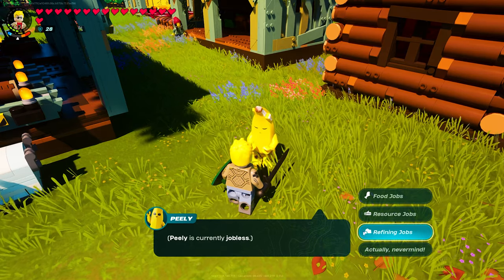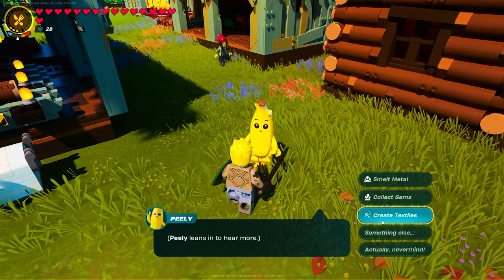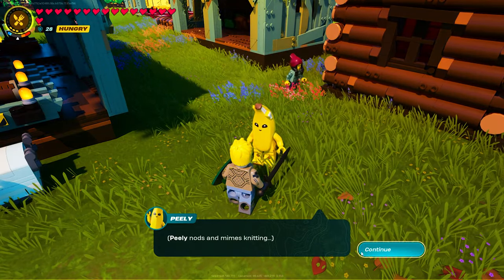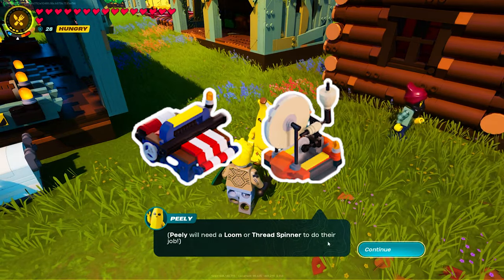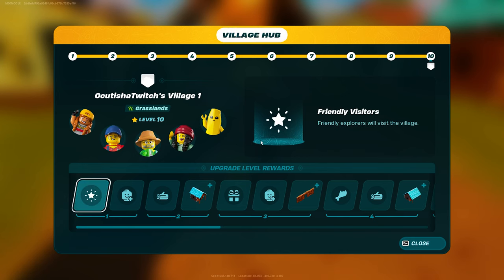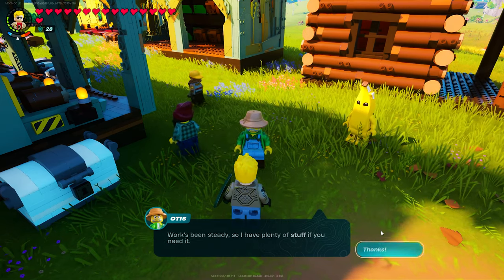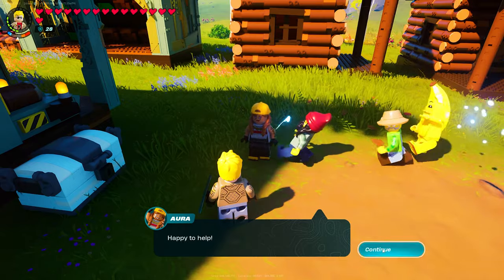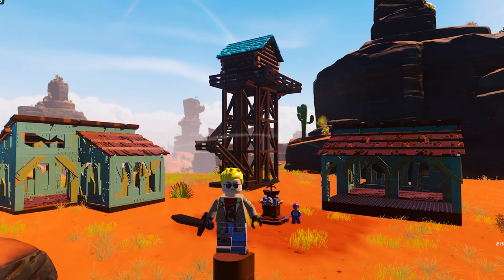Villagers are Busted in Lego Fortnite Tips & Tricks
Are you tired of endlessly searching for resources, well In this video, I'll show you the ultimate method for farming silk thread, cord, drawstring, wool thread, and heavy wool thread.

NOTE: I Used AI🤖 voice in this video